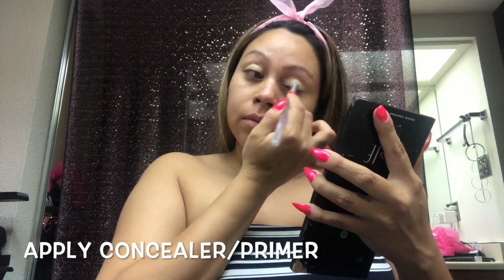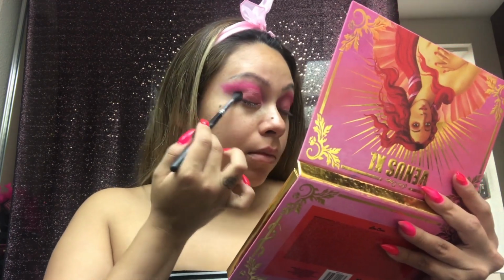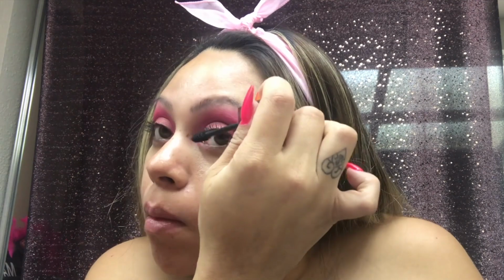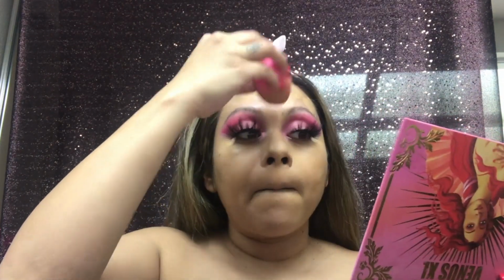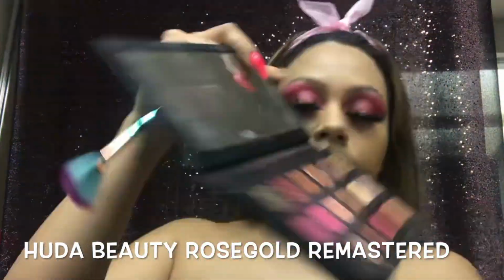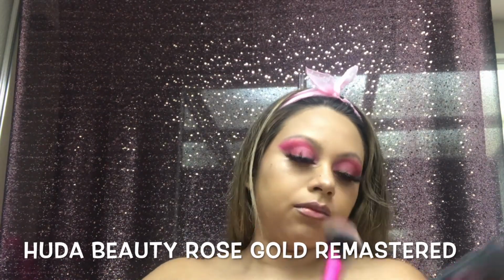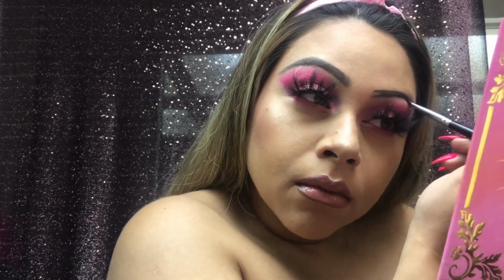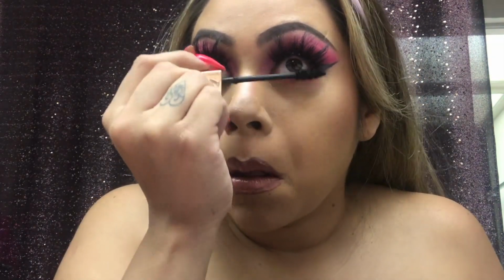HOT PINK CUT CREASE | INSTAGLAM MAKEUP TUTORIAL| INSTA BADDIE MAKEUP| Makeup by Melina Leon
Alyssa Edwards Eyeshadow Palette

Lime Crime Venus XL Eyeshadow Palette - 18 Highly Pigmented Matte and Metallic Eyeshadows - Long-Wearing, Buttery Smooth Formula - Mirrored Box - Vegan

e.l.f. Cosmetics Contour Palette

BECCA
Hydra-Mist Set & Refresh Powder

Style of XO Henne$$y

Maybelline New York Makeup Eyestudio Lasting Drama Gel Eye Liner, Blackest Black, Waterproof, 0.106 oz